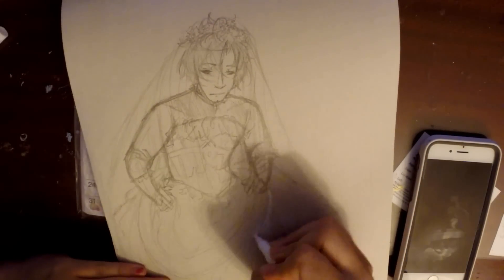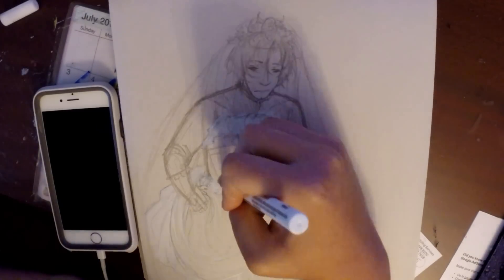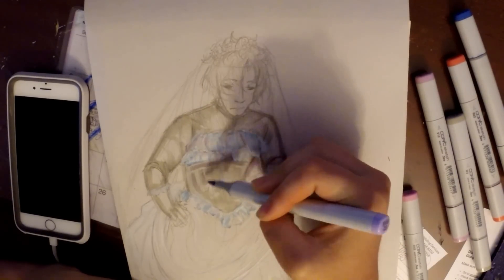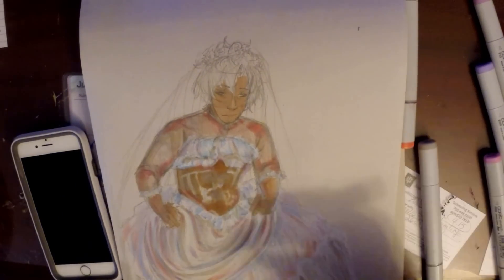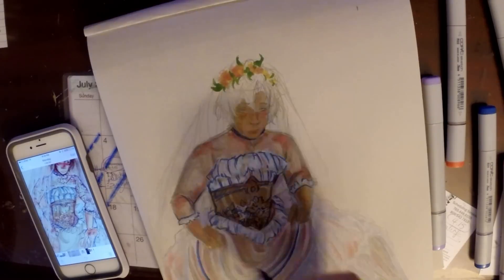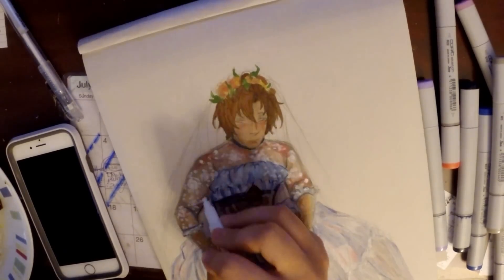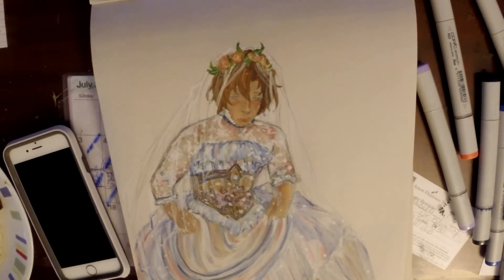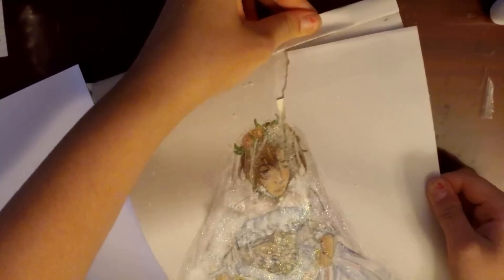ARTStravaganza: RE-DRAW CHALLENGE [Week 3]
JMI Creations

MY LINKS!